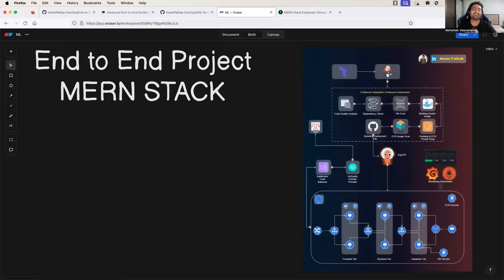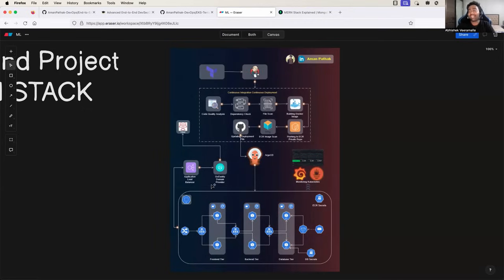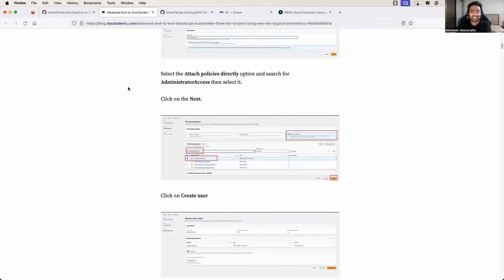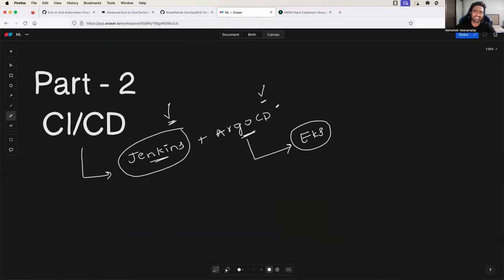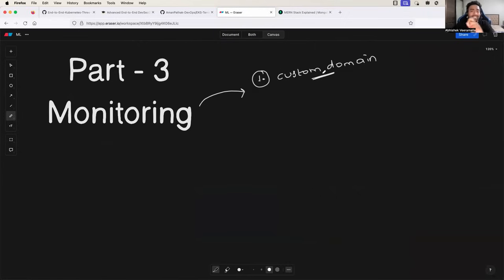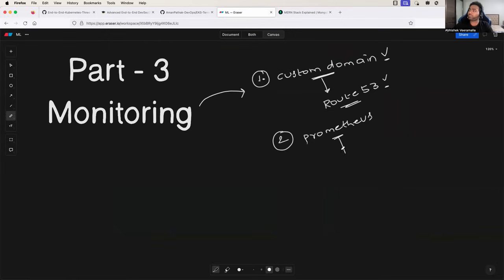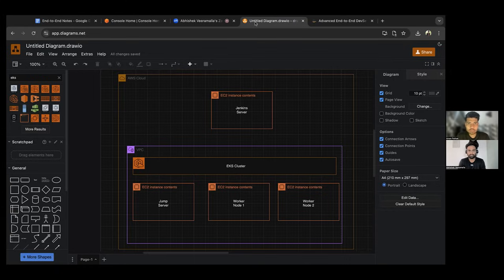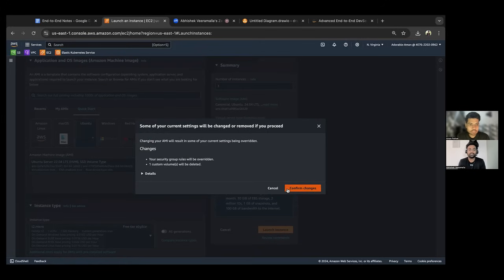DevOpsified 2 | Complete DevOps Implementation on MERN Stack application | End to End DevOps Project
Important material for the project
GitHub Repo for Application Code and Jenkins Files

GitHub Repo for Terraform files to create EKS Cluster

Timestamps
Introduction to the Project and Overview - 00:00:00
Part - 1 (Complete Infrastructure Setup) - 00:17:07
Part - 2 (CI/CD using Jenkins and Argo CD) - 01:24:30
Part - 3 (Monitoring Setup) - 02:22:00

In this video, We will implement End to End DevOps on a MERN Stack Three Tier  Application. We will implement the following things
- Infrastructure setup for the project using Terraform
- Continuous Integration using Jenkins
- Continuous Delivery using Argo CD
- Kubernetes Cluster creation and setup using Terraform
- Ingress controller creation, configuration to expose application
- Custom DNS mapping for our domain and Route 53 integration.
- End to End CI/CD demonstration
- Monitoring using Prometheus
- Visualization using Grafana

DevOps Project Ideas
Advanced DevOps Projects
Best DevOps Projects
what to learn to become a devops enginner ?
what to learn to switch from non-it to it ?
how to become a devops engineer ?
what is the devops engineer roadmap ?
DevOps Engineer roadmap in 2024
What is DevOps ?
DevOps in 2024 ?
Best DevOps channel
Best DevOps courses ..